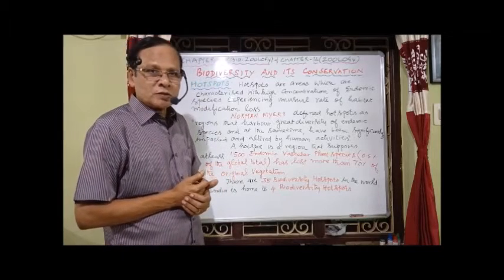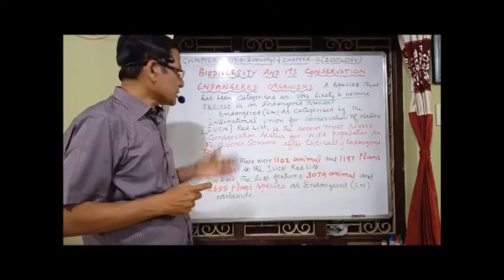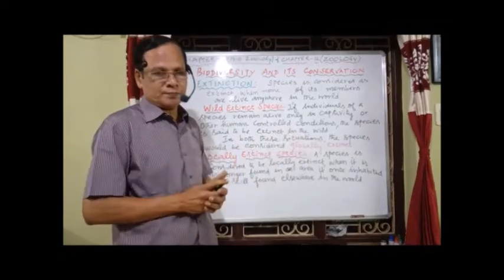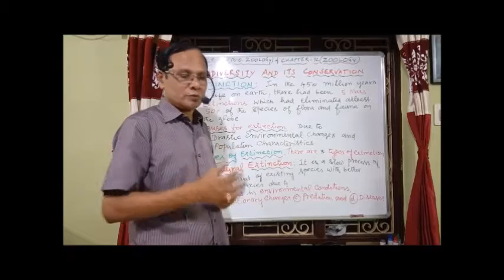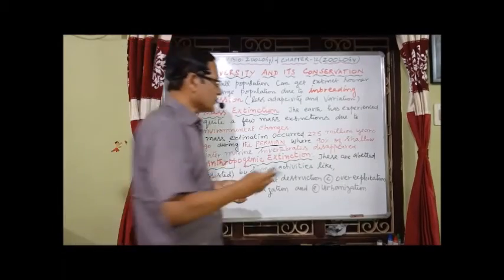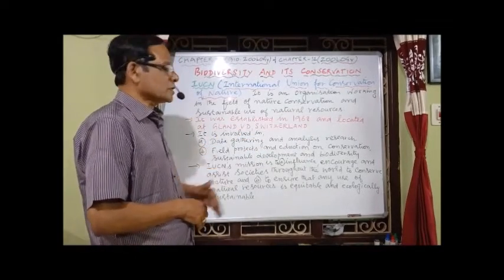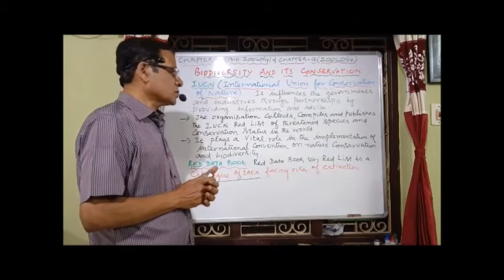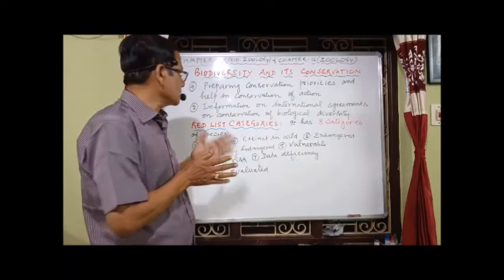XII Bio Zoo and Zoo Chapter 11 or 12 Biodiversity and its Conservation Hotspots,Endangered,Extinct